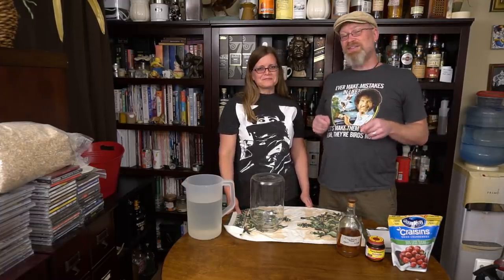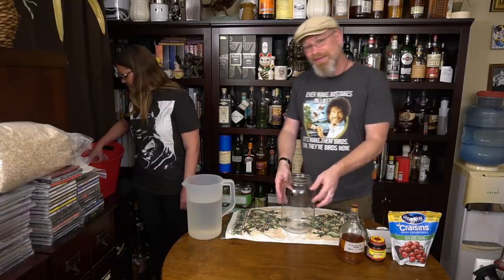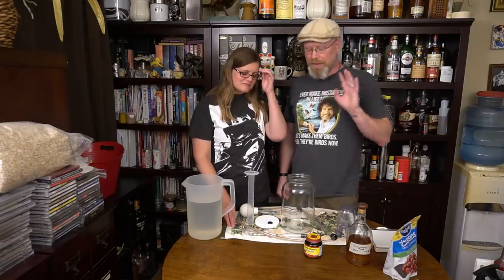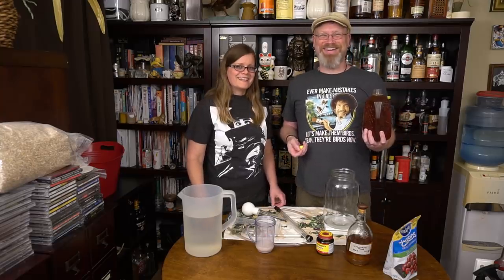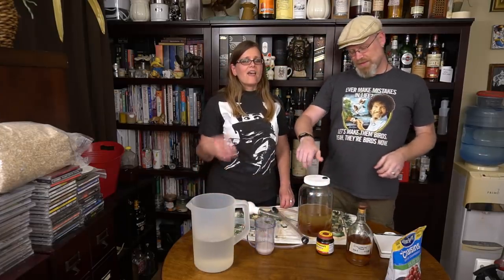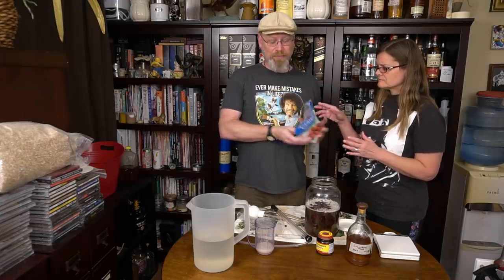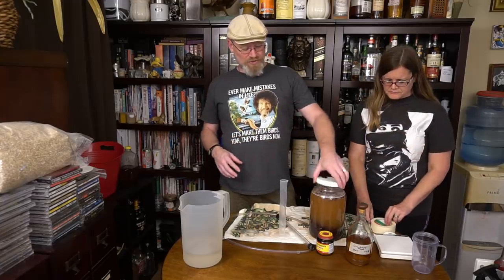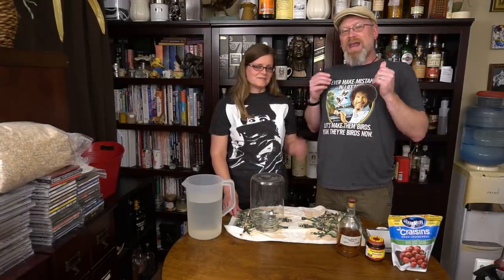Craisin Mead, Cranberry Mead - Are you serious?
How to Make Mead - Craisin Mead.  Essentially this is a Cranberry Mead made with Craisins.  Here is proof you do not need to go to a specialty store to make mead.  You can find honey in your local supermarket, along with the bread yeast, and the craisins.  Can't find craisins?  Use dried cranberries!  This mead comes out so amazing, with so little effort, you have to try it.

Useful links:
Glass Carboy with airlock
Safale S-04 yeast